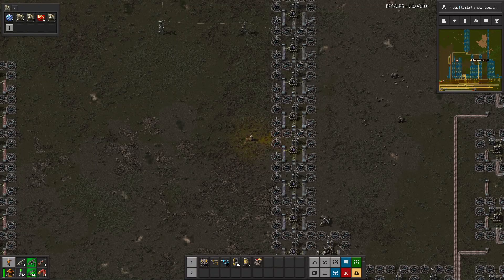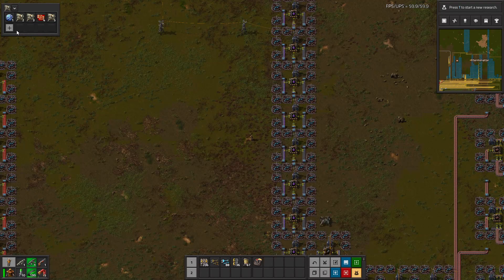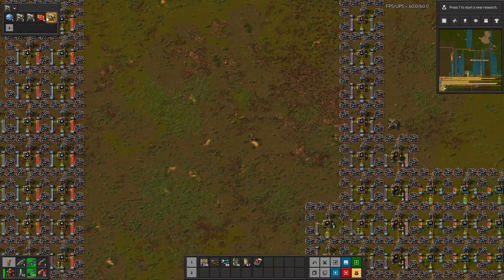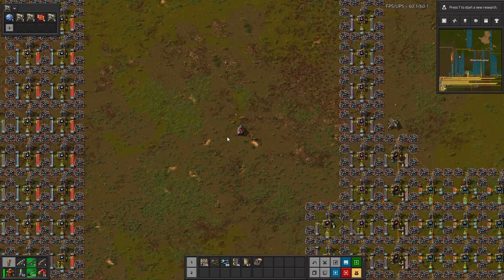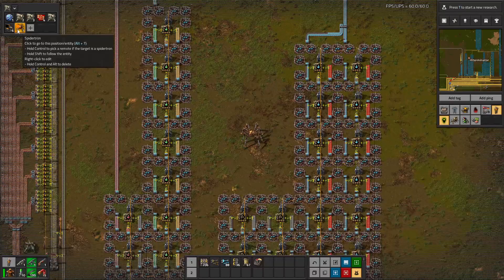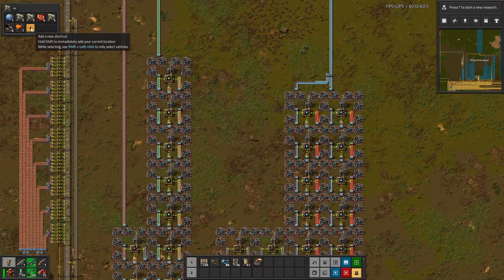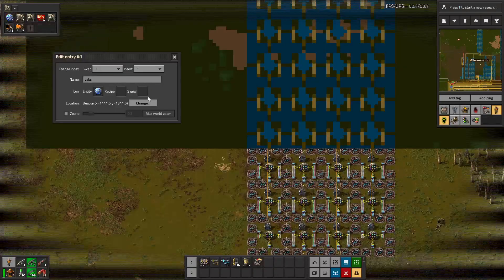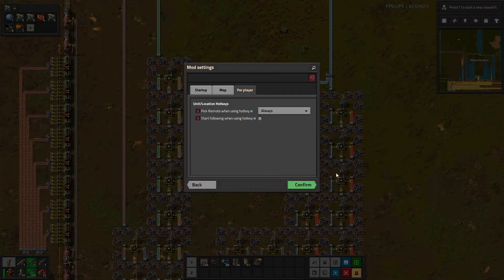Factorio Mod Spotlight - Unit & Location Hotkeys